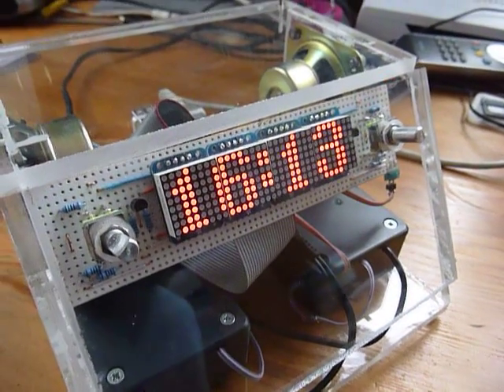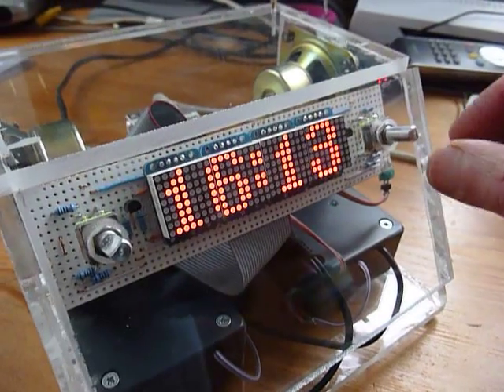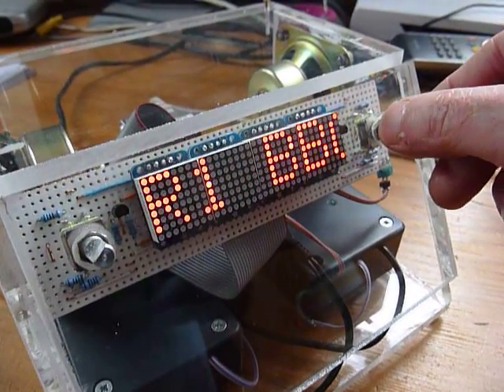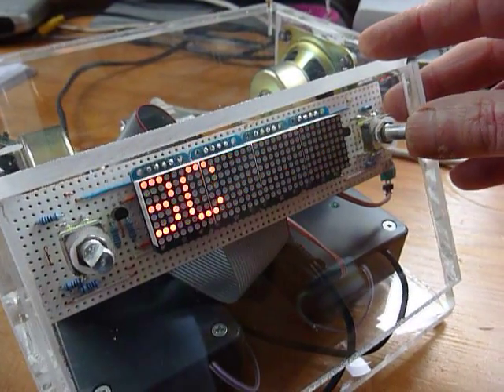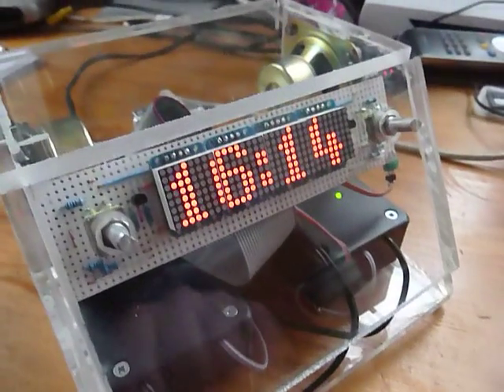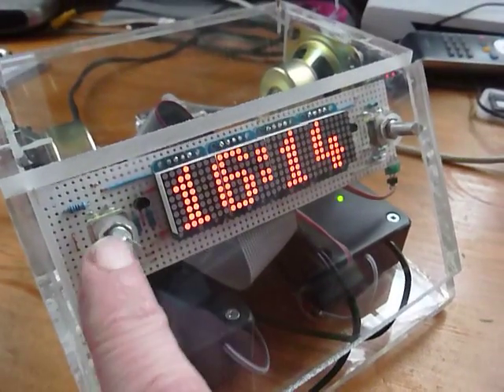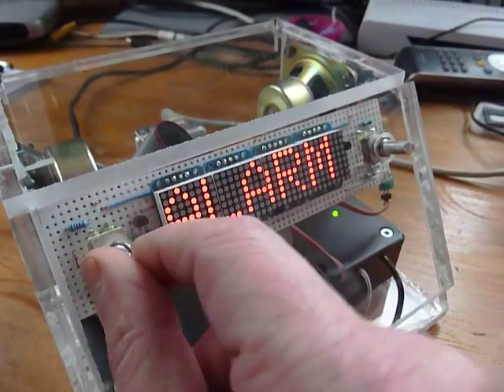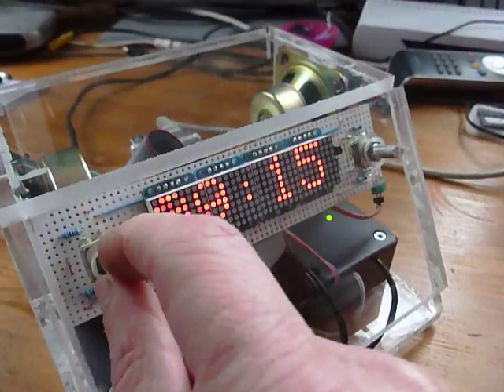Raspberry Pi - Network Alarm Clock Radio - NACRintro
NACR - Network Alarm Clock Radio
Features
Uses GPIO pins to read two rotary encoder knobs.
Uses I2C bus to drive four Adafruit 8x8 led matrix displays.
Plays network radio streams (via VLC)